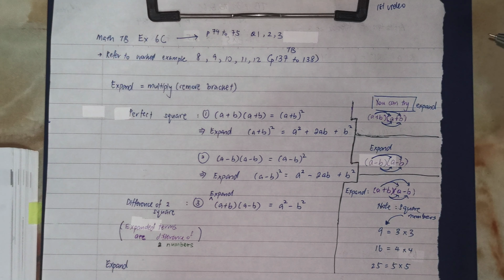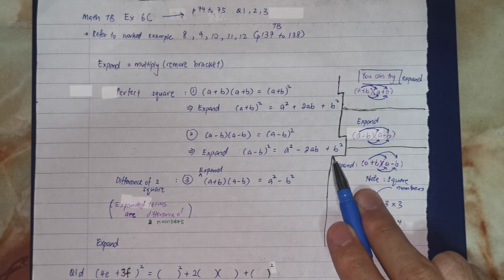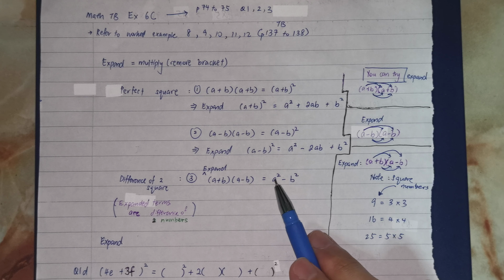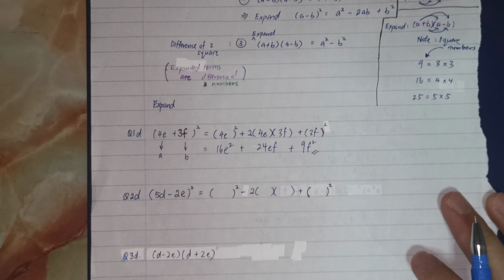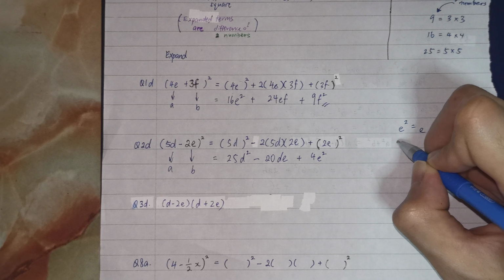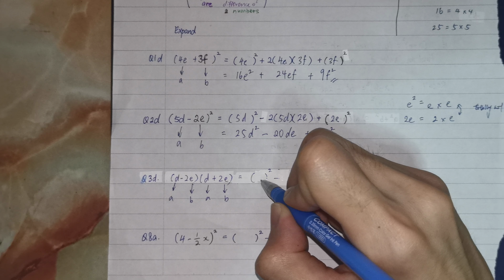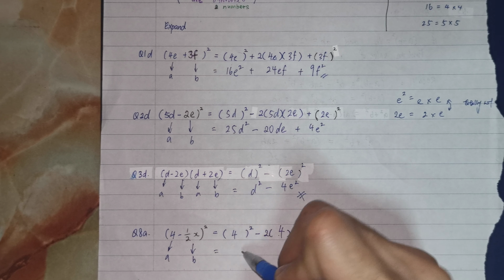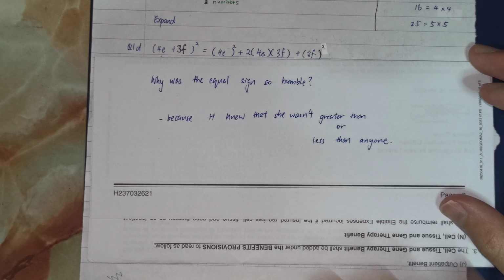C6 Expansion of Special Identities Ex 6C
TB p139 Q1 to 3